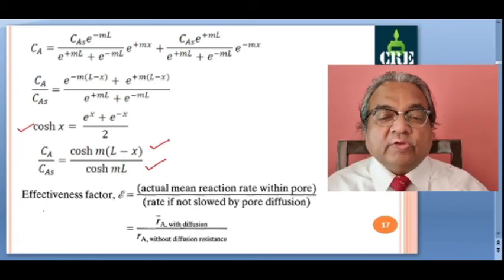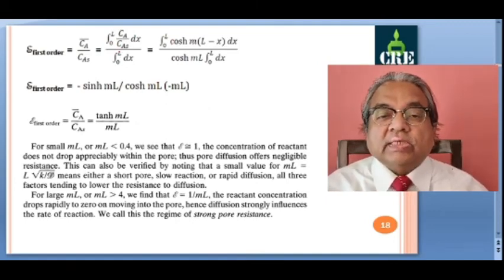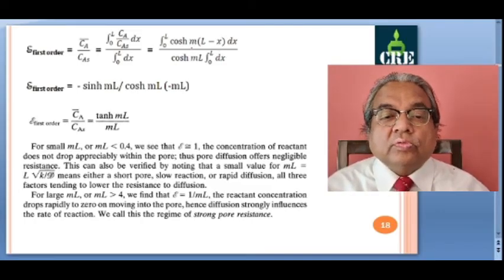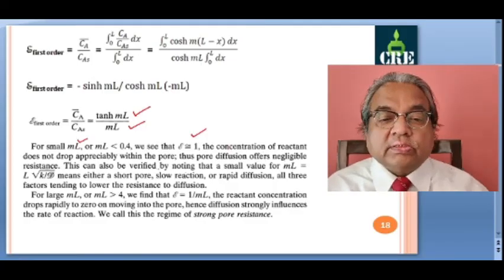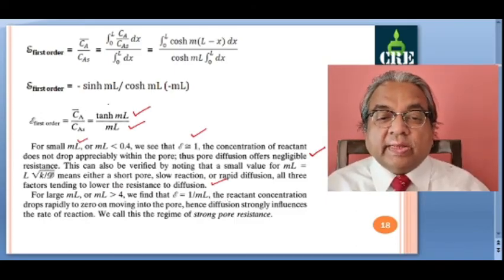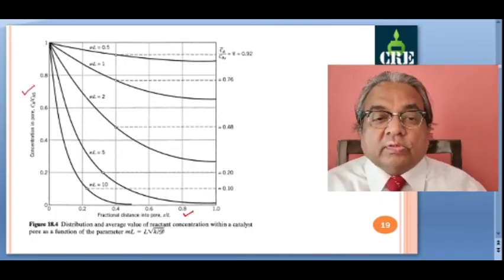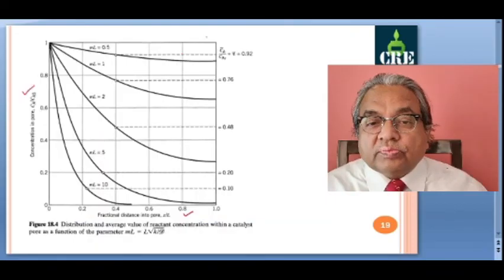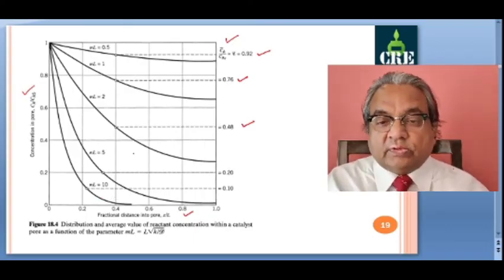18.3 The Thiele Modulus (ML) and Effectiveness Factor reactor design kinetics solid catalysts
• Concentration Profile: Solving the differential equation to find the hyperbolic cosine (\cosh) relationship for reactant concentration within the pore
• Defining Efficiency: Introducing the Effectiveness Factor as the ratio of the actual reaction rate to the rate if the entire interior were exposed to surface conditions
• Formula Derivation: Final derivation showing Effectiveness Factor for first-order reactions